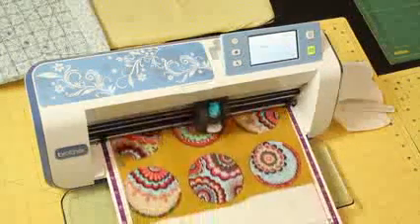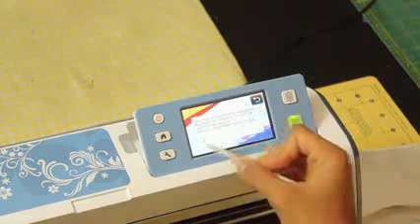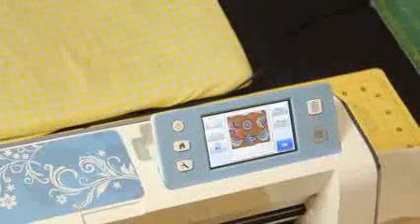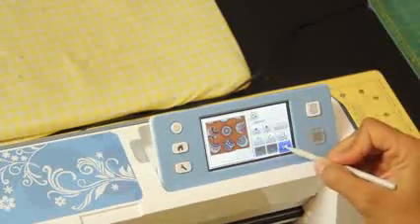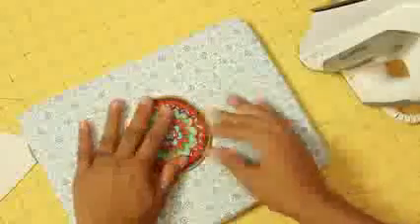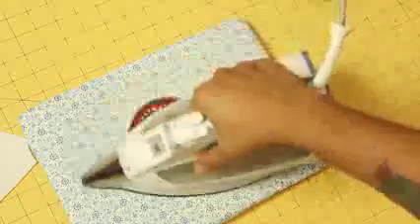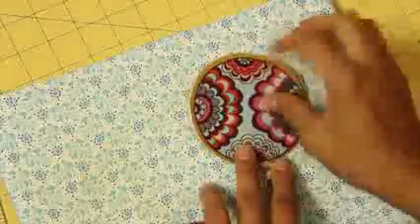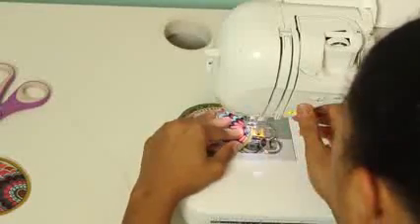Tutorial Cómo fabricar un llavero con el ScanNcut de Brother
¿Conoces el scanNCut? Visita nuestra página web y conoce las infinitas posibilidades del plotter de corte con escáner incorporado